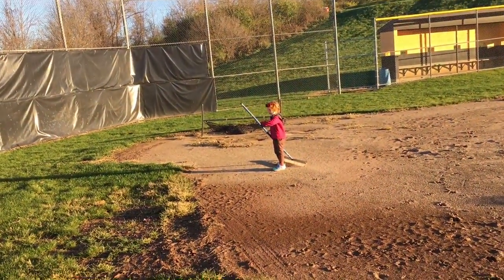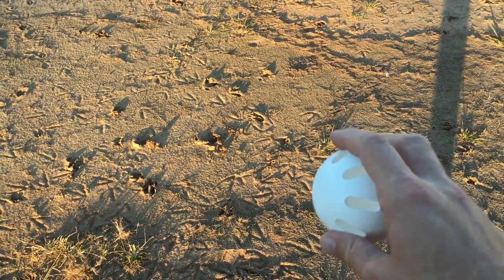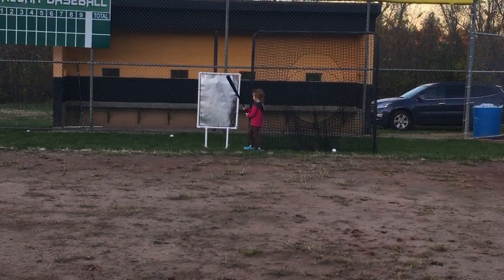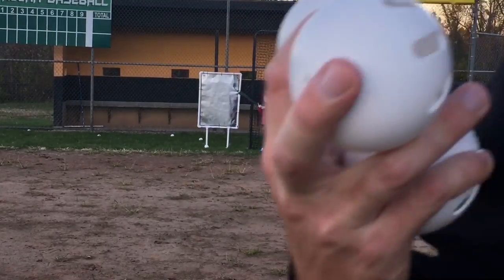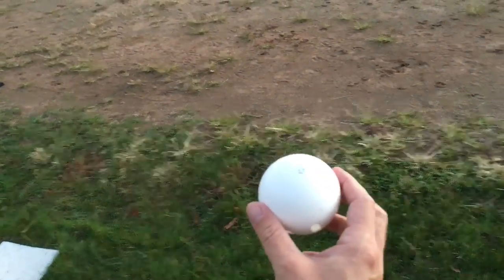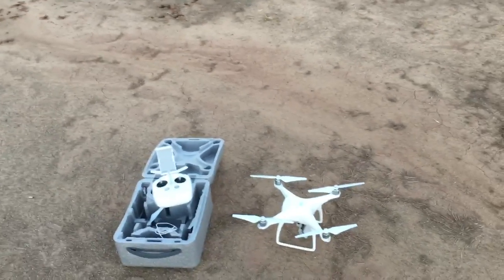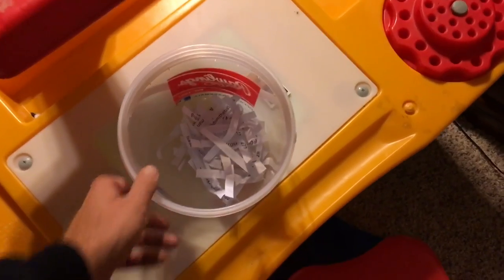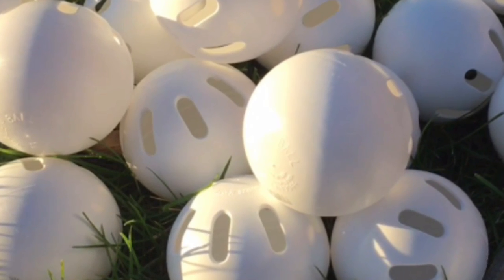HOW TO THROW NASTY WIFFLE BALL PITCHES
Check out this video of me showing you how to throw curves, cutters and sinkers.